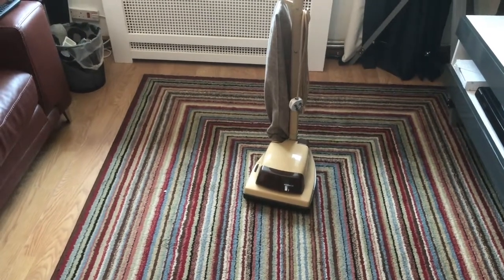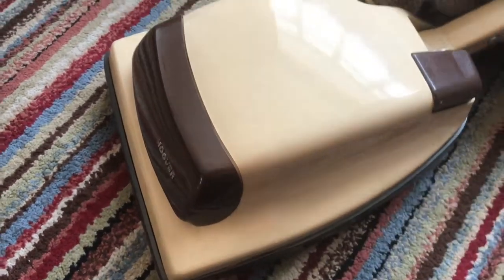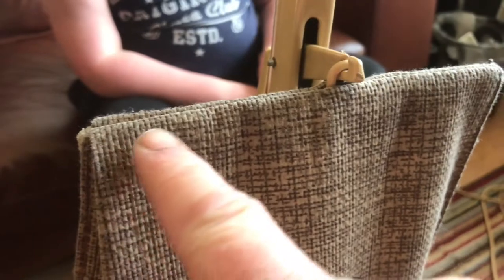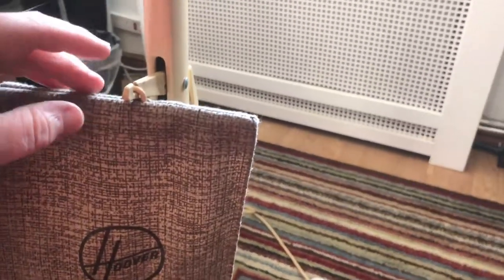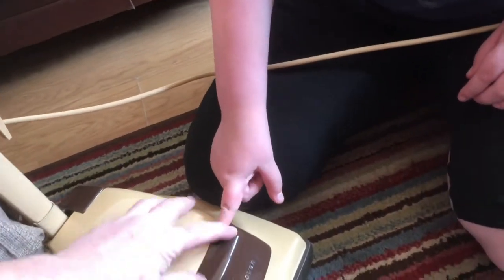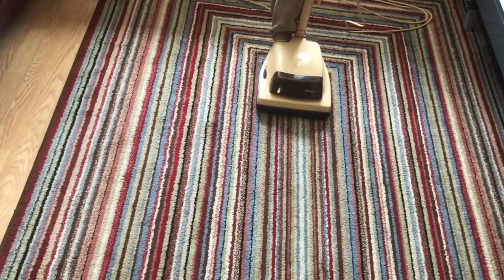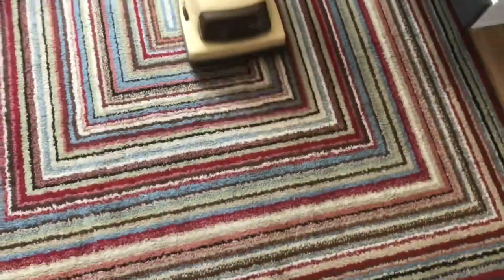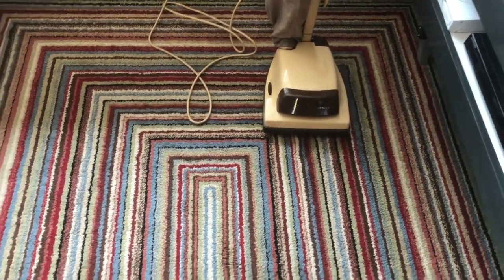1980 Hoover Junior U1036 After Restoration Demo